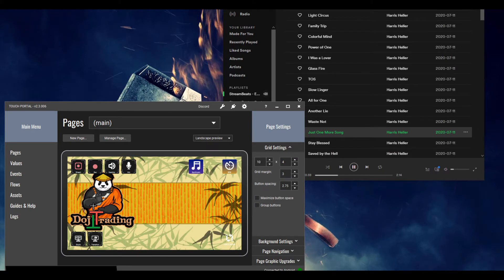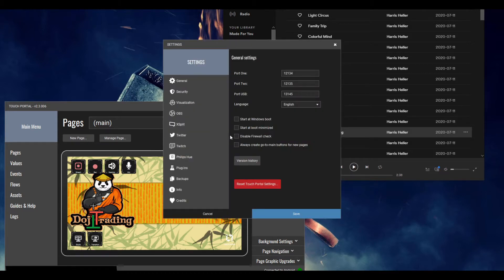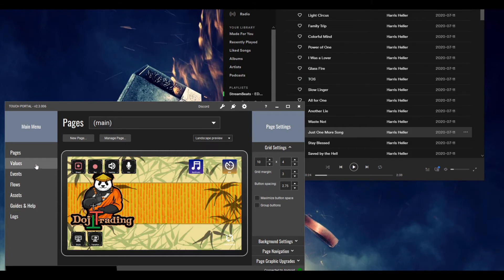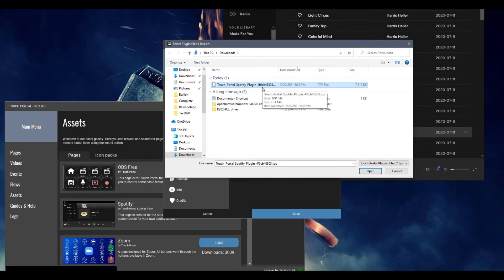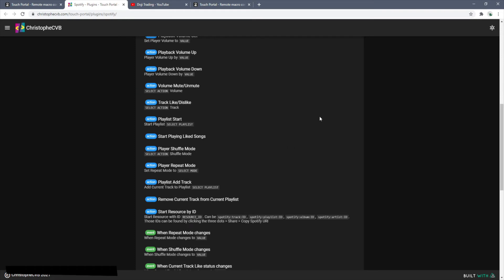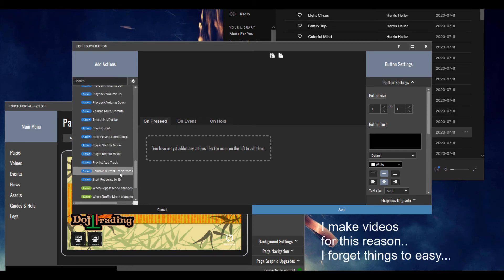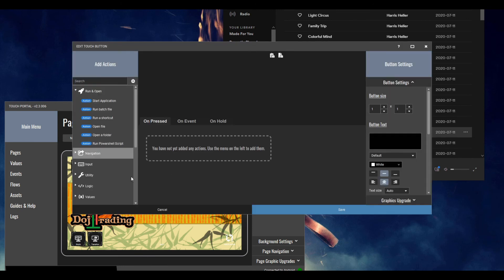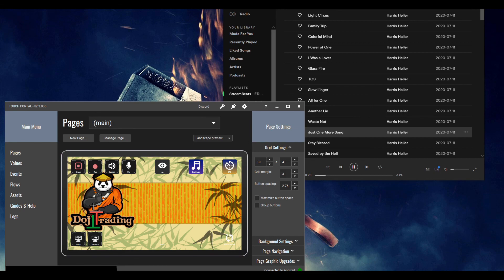Spotify Plugin for Touch Portal - Working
Ok, so to be honest, even though it was under 10 mins. The video is a little painful to watch. But, It gets the point across alongside with some other details. However, I won't make you sit through it if you don't want to. I just got it Spotify working today and noticed some other people having similar issues.

Set up as follows
1) Go here and select the Spotify plugin
2) Download the plugin
3) Open Touch Portal
4) Select the Cog or settings button (On the very top bar)
5) Select Plugins
6) Click import plugins and select the downloaded file
7) click start
8) check your browser to authorize plugin with Spotify
9) make sure to click the save button in the settings menu
10) Close down Touch Portal (from the tray icon make sure you exit)
11) load up Spotify and play a song or two
12) load back up Touch Portal

This should of ensured everything was loaded correctly. Good luck!

Side Note: Still need to be connected to a phone or device in order to use the Alt+LMouseClick
on the desktop version (At the time of writing this).